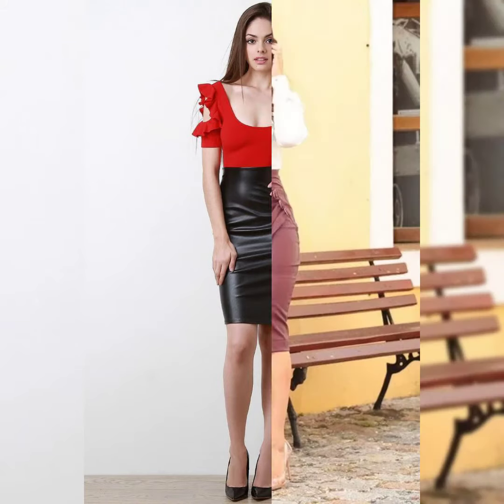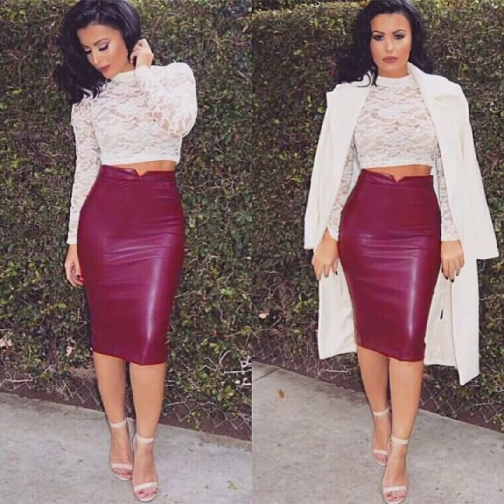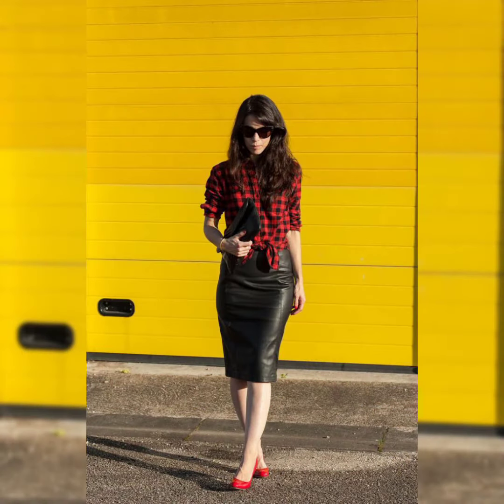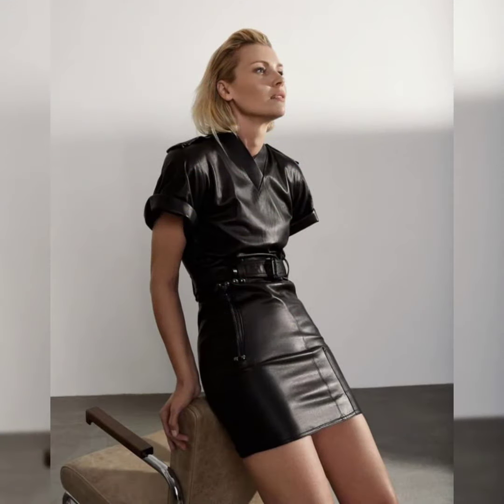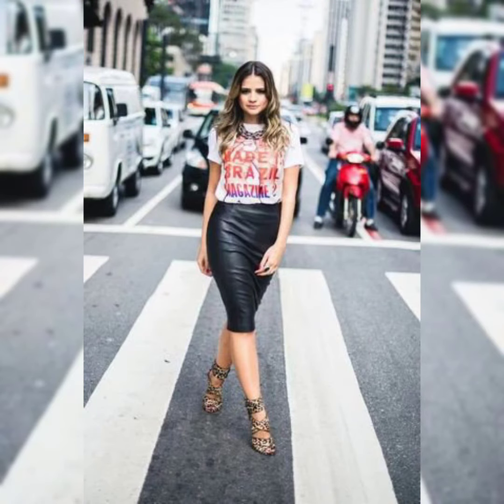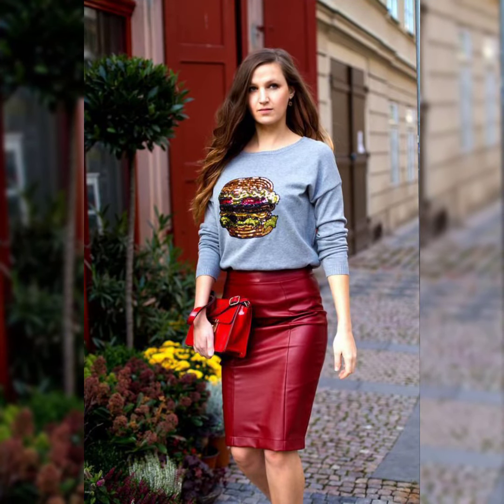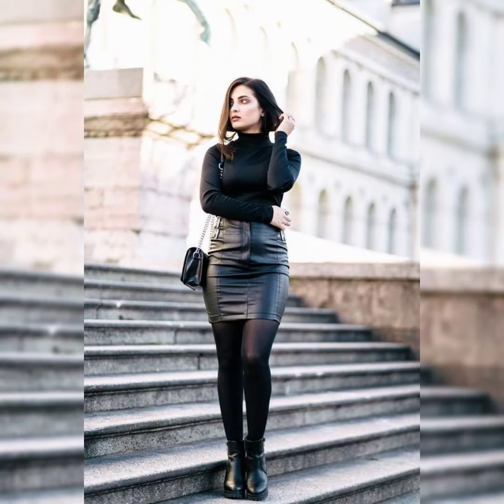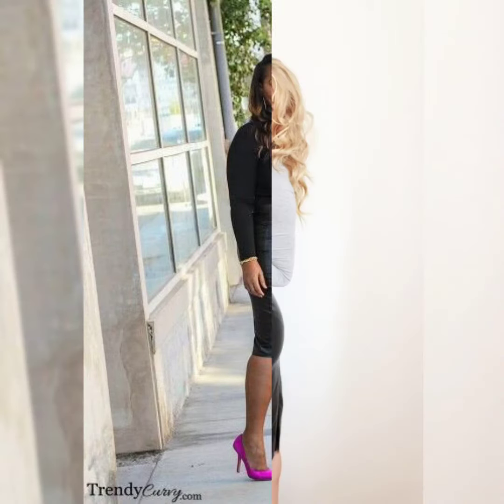wonderful and elegant office wear leather skirts designs ideas#leather